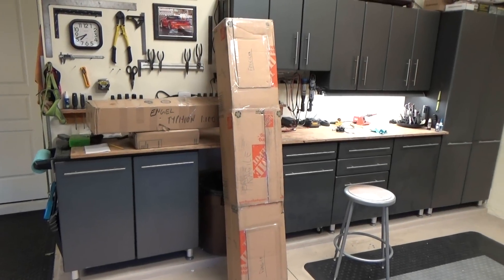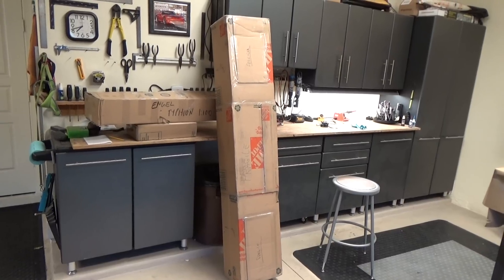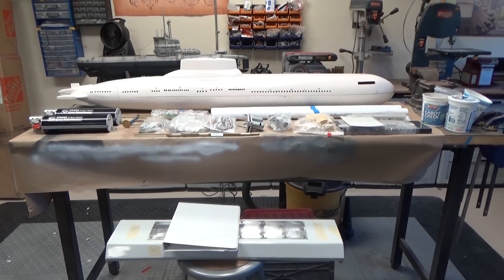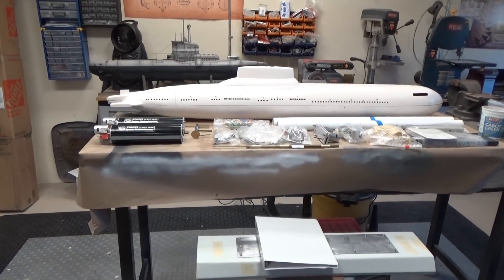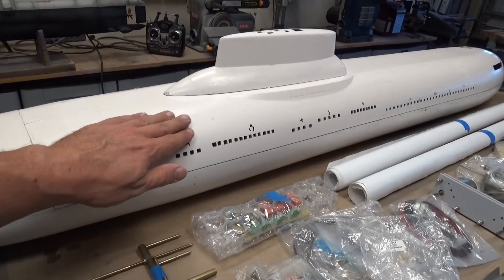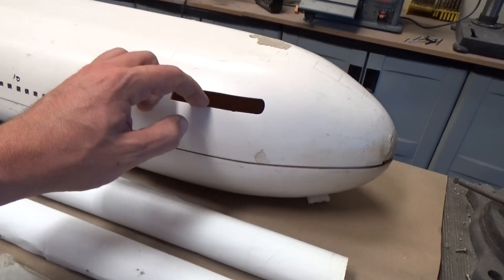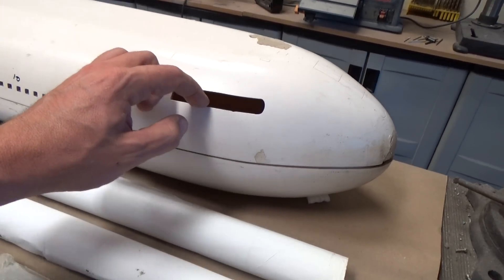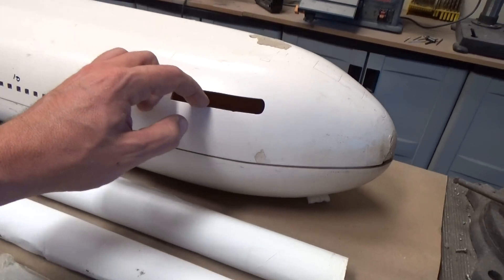Engel of Germany Russian Typhoon R/C submarine kit overview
This is a brief overview of the Engel of Germany Tyhoon (Akula) Class submarine  kit in 1:100 scale.

If this looks like it would interest you, by all means get in touch with me at and we can see what we can do!

for this and many other projects.

Bob Martin
RCSubGuy